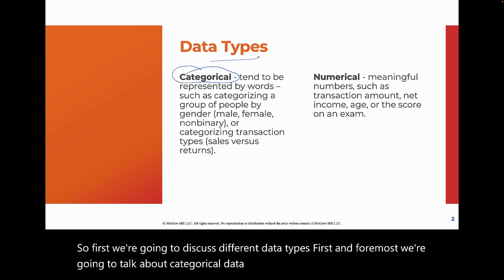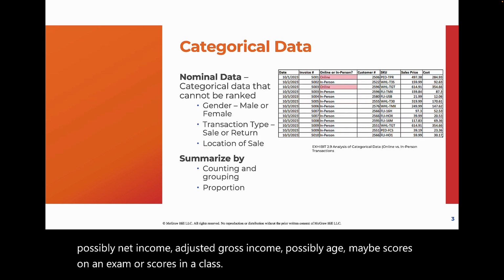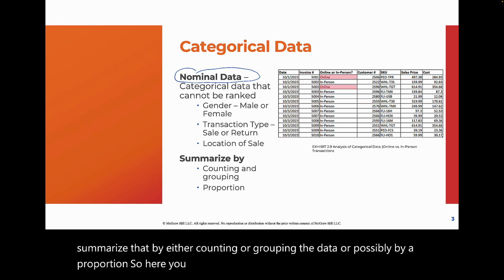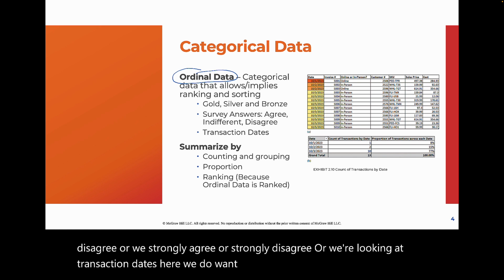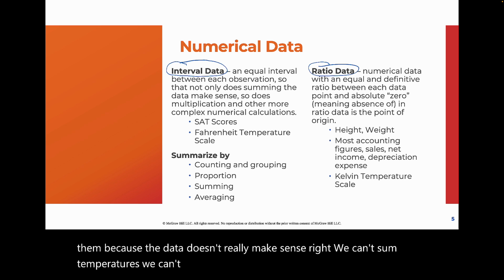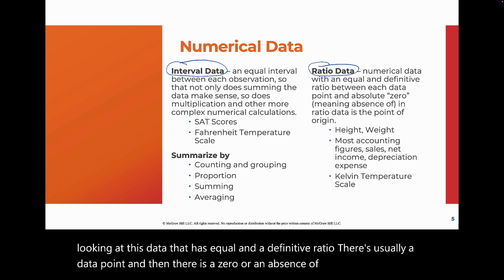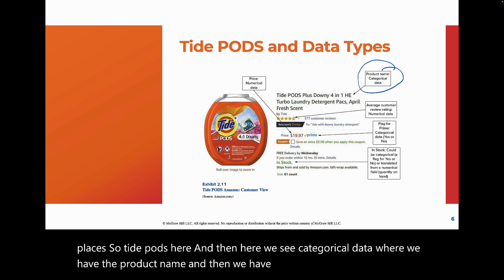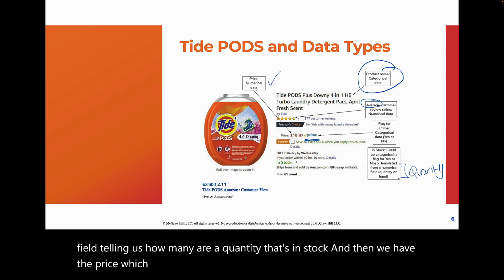2-3 Structured Data Types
Introduction to Business Analytics Structured Data Types Categorial & Numerical Data